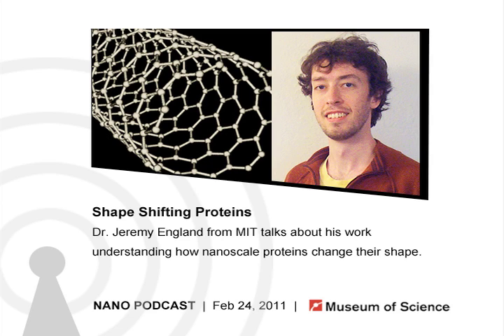Podcast: Shape Shifting Proteins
2/24/2012 - Dr. Jeremy England from MIT talks about his work understanding how nanoscale proteins change their shape.